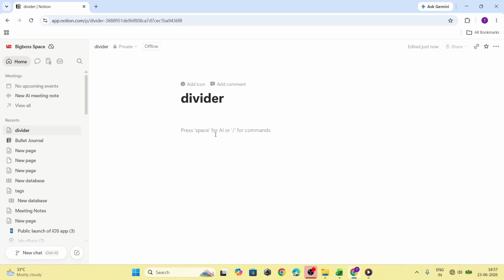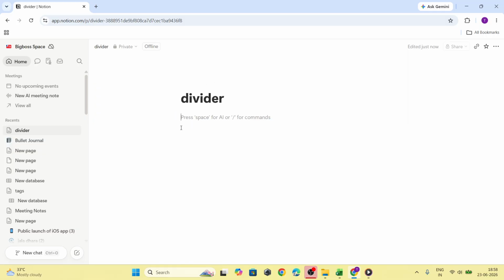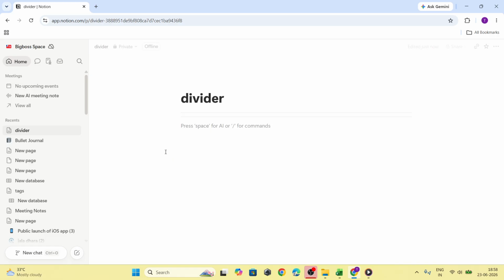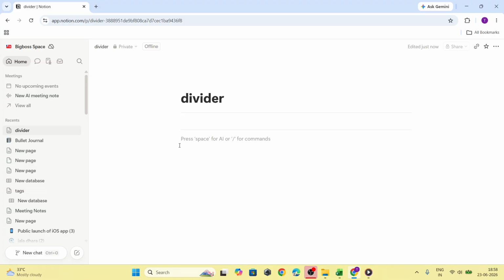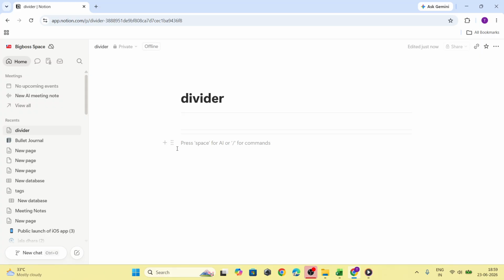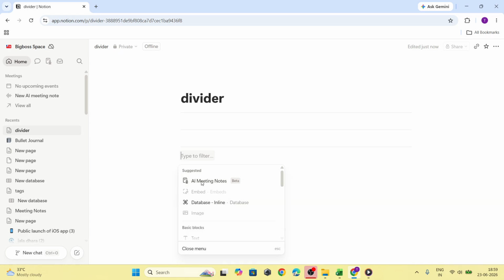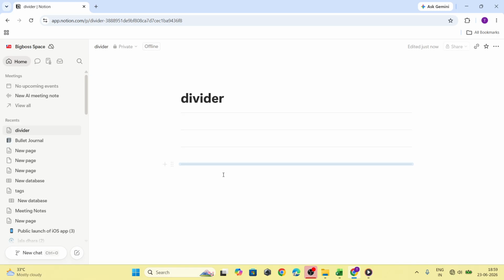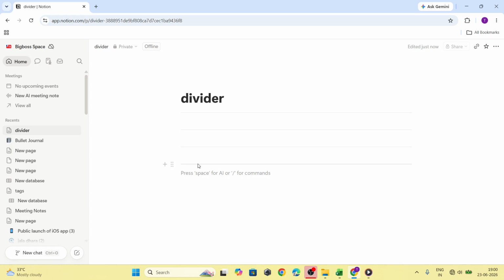How To Insert A Divider Line In Notion (Step By Step)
Learn how to insert a divider line in Notion to organize your workspace and improve your page design. This Notion tutorial covers the quickest ways to add horizontal and vertical lines to separate content.